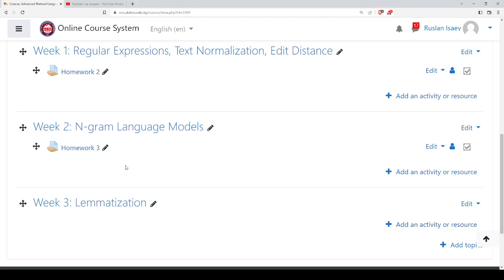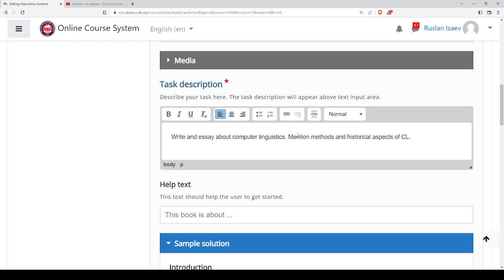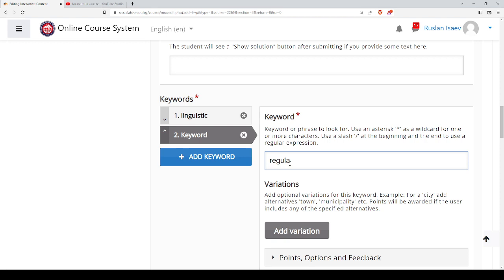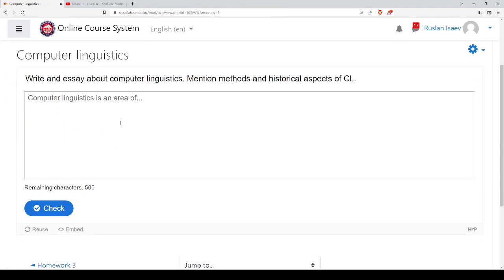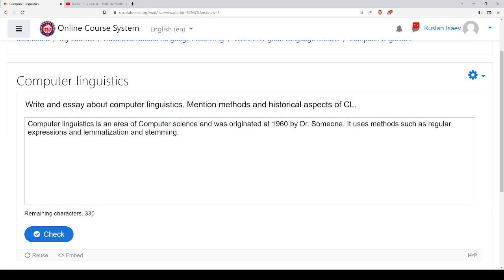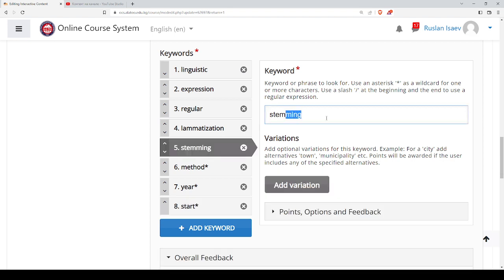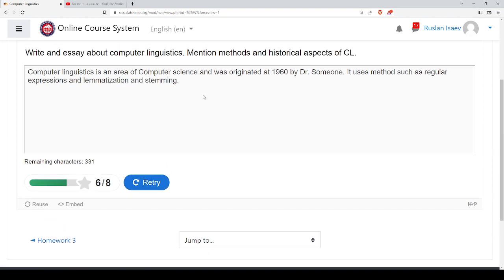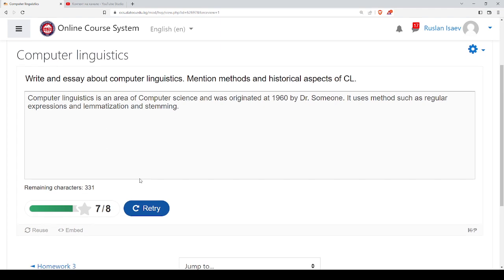Moodle for H5P Essay